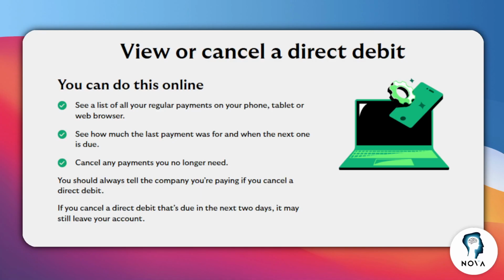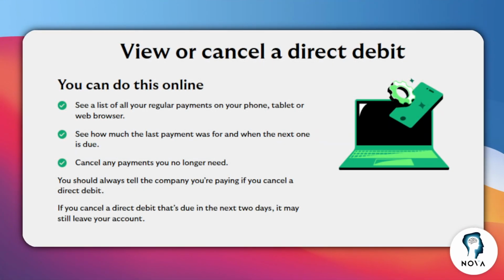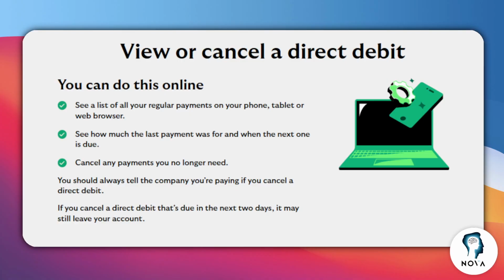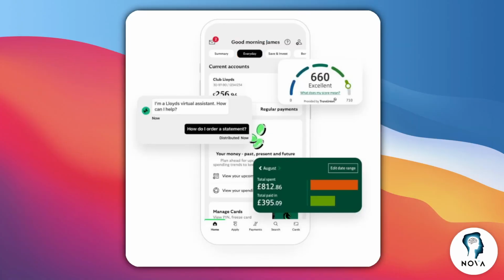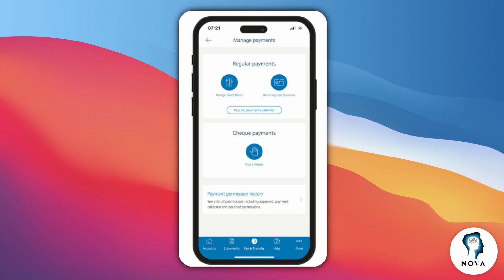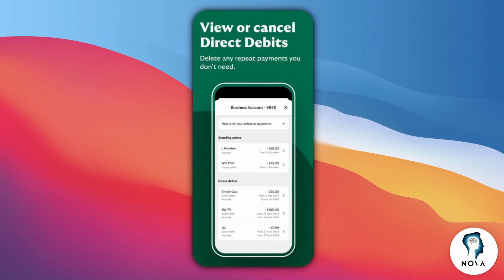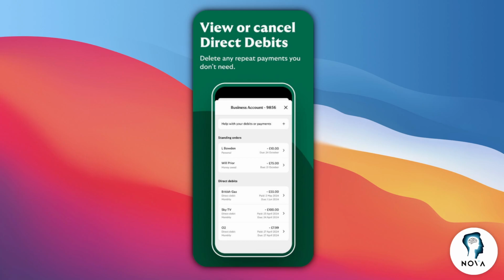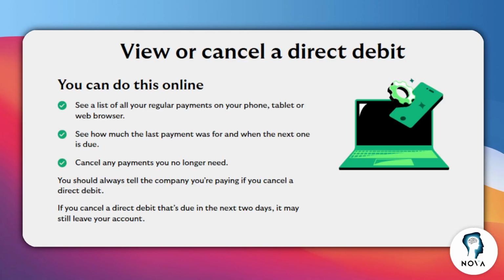How To Cancel Lloyds Bank Direct Debit - Step By Step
How to cancel Lloyds Bank Direct Debit and stop future payments from your account. Learn how to access your Lloyds Bank account, find the relevant Direct Debit, review the payment details, cancel the instruction, and confirm the change. This video also covers cancellation issues, unexpected payments, account access problems, and troubleshooting tips.